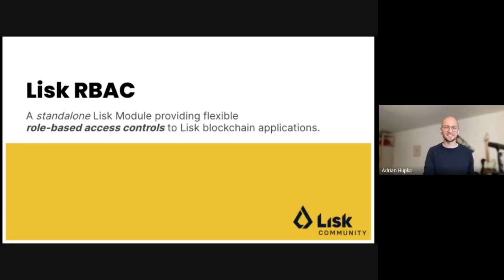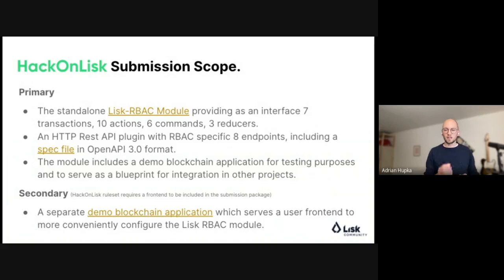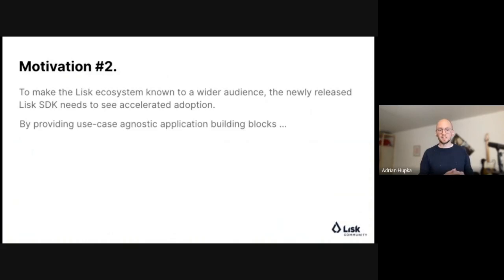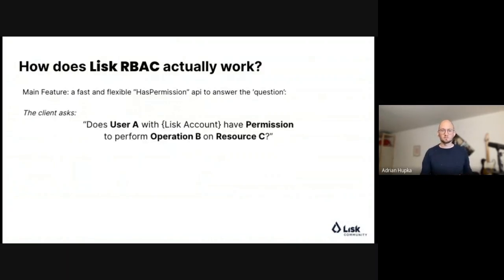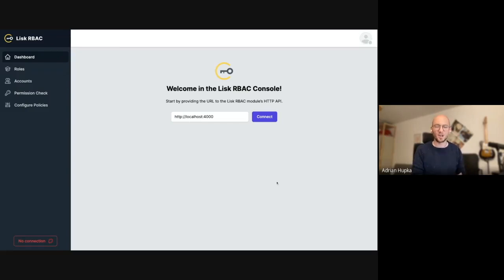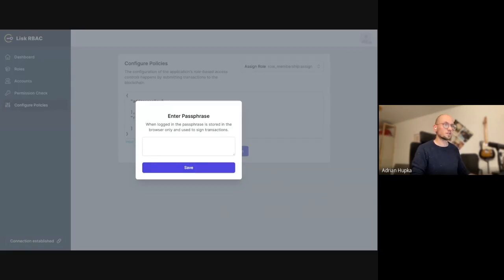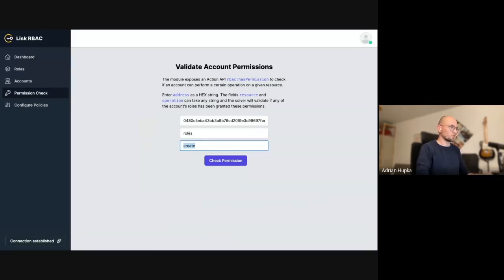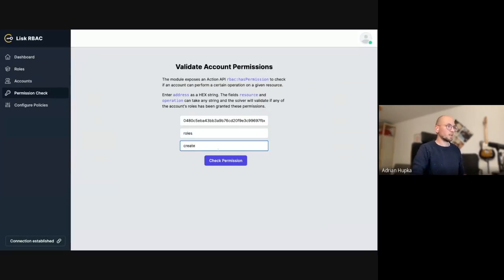Lisk RBAC (Role-Based Access Controls, standalone Lisk Module), HackOnLisk Submission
The Lisk RBAC Module provides a lightweight implementation of role-based access controls for a Lisk blockchain application. This enables any custom application to conveniently integrate a robust and flexible authorization engine to control access to assets stored on the blockchain.

This video explains the motivation behind the project and shows a demo of configuring the RBAC ruleset on a running blockchain.